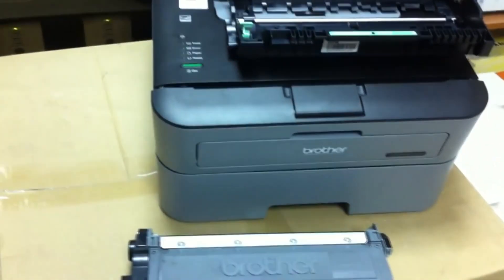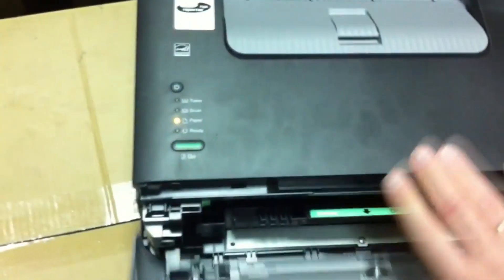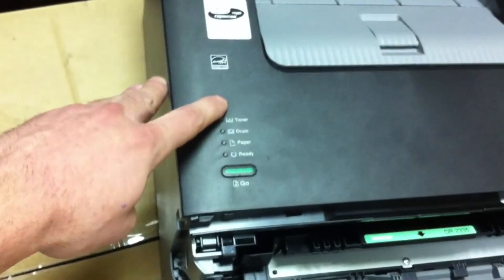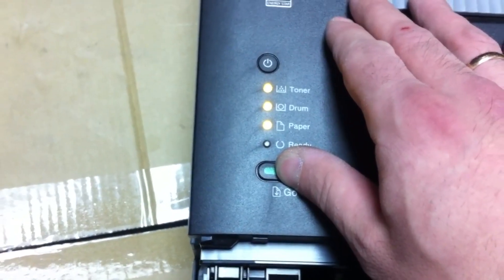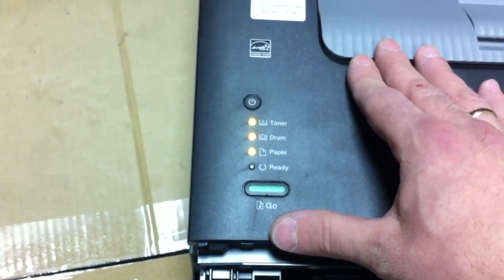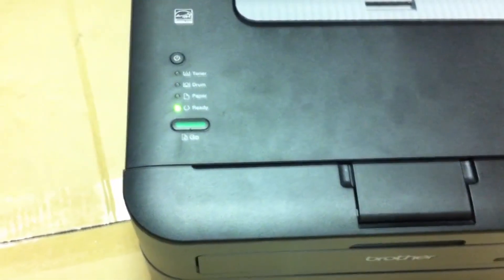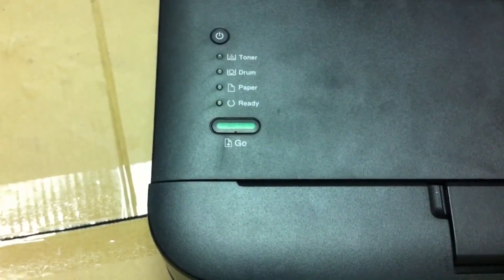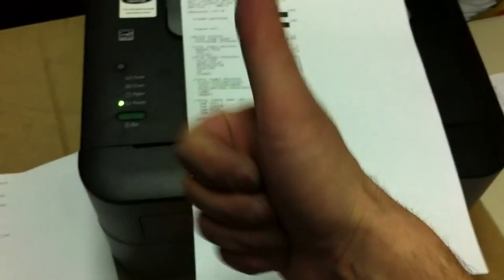Brother HL-L2300 / L2320 Сброс ошибки тонера. Сброс счетчика тонера.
Brother HL-L2300 Сброс счетчика тонера
Brother HL-L2320 Ошибка сброса счетчика тонера
Brother HL-L2321 Ошибка тонера. Сброс счетчика тонера